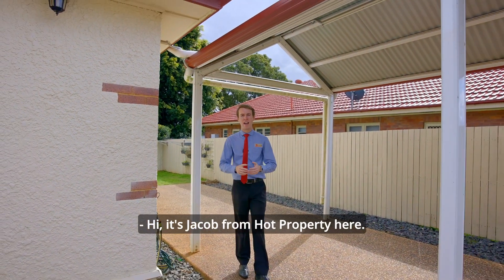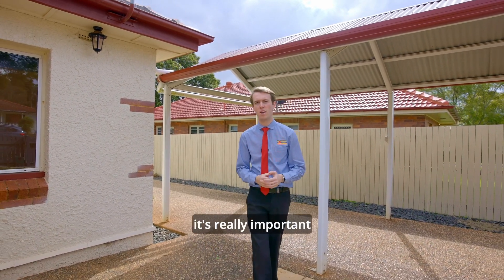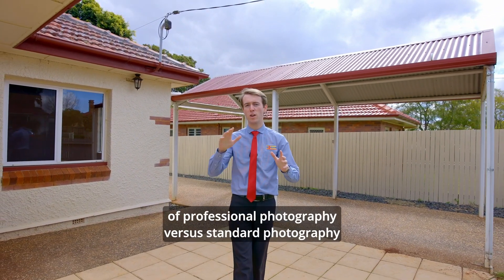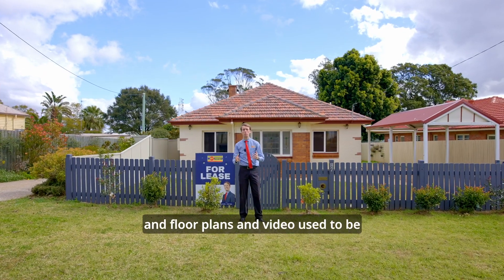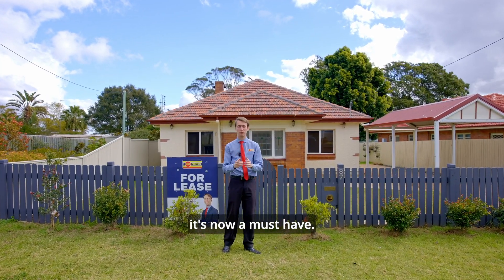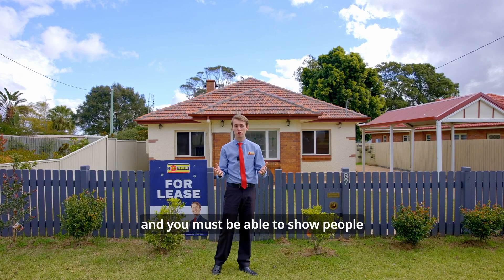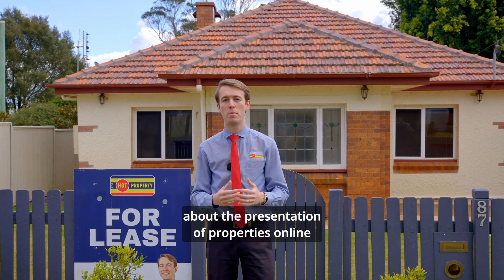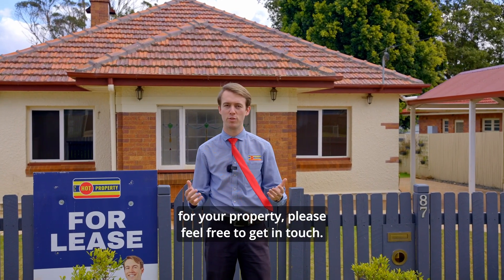The Importance of Professional Real Estate Photography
Professional Photos are essential in today's market 📸.

Quality photos increase views and clicks on your marketing campaign. The photographer can change the weather and clean up your house without picking up a broom or vacuum!

They could be the difference between an okay price or an excellent price.

Jacob Carlile talks us through the importance of professional photography in the video above.